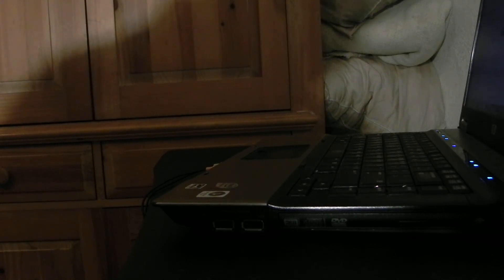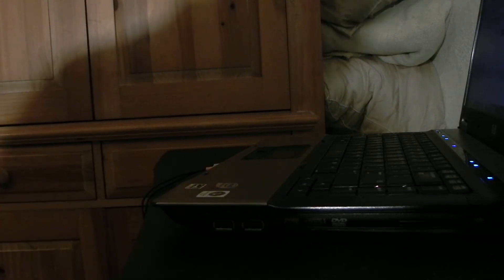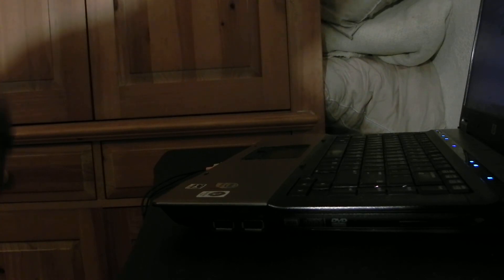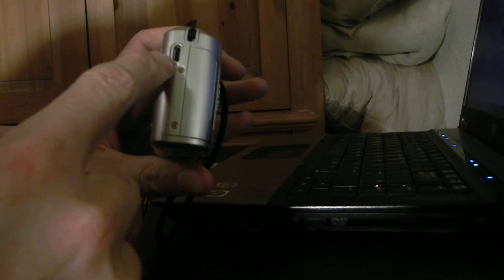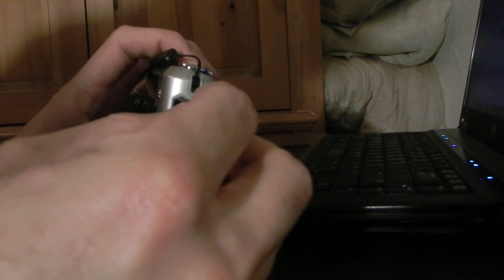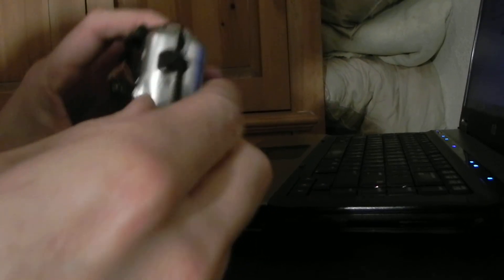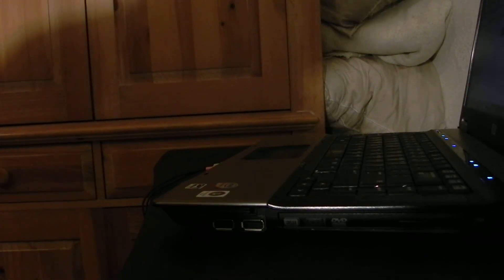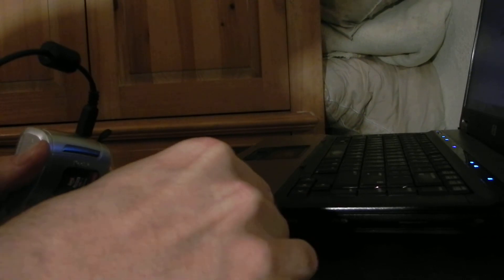Transfer Images via SD card